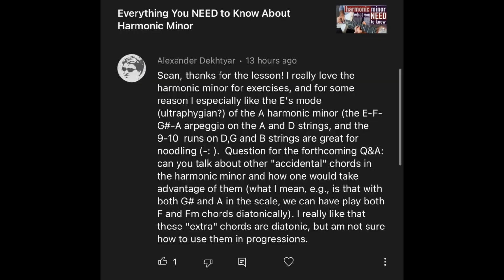5 Chords to Play Where They Don't Belong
Answering some questions on 'outside' chords, the Batman theme, alternate timelines and The Midnight.